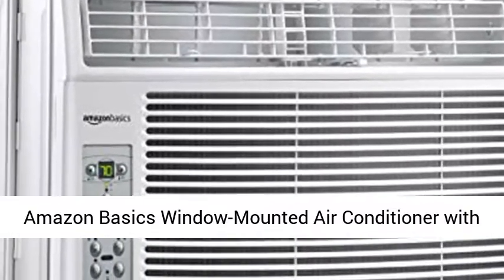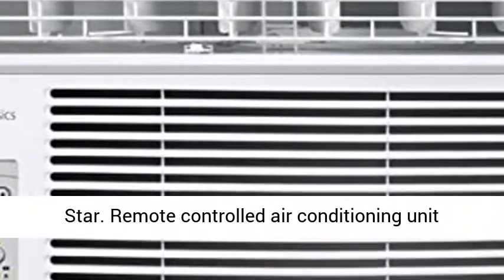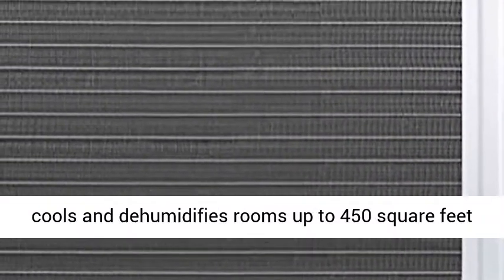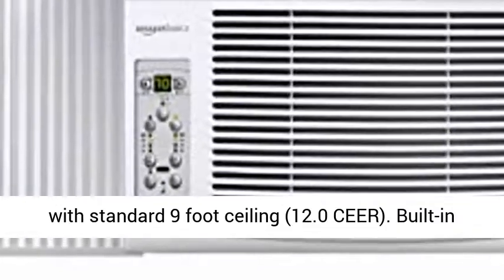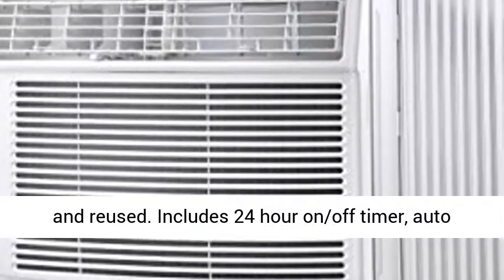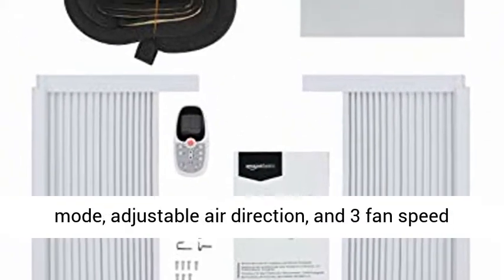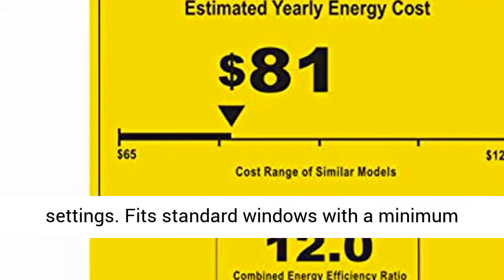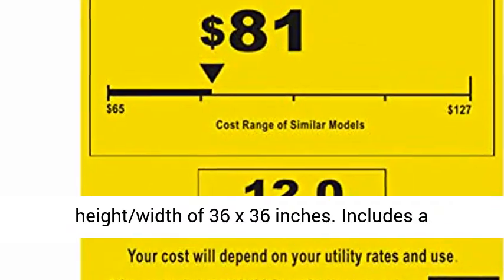Amazon Basics Window Mounted Air Conditioner with Remote Cools 450 Square Feet, 10000 BTU, Energy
Amazon Basics Window-Mounted Air Conditioner with Remote - Cools 450 Square Feet, 10000 BTU, Energy Star Remote controlled air conditioning unit cools and dehumidifies rooms up to 450 square feet with standard 9 foot ceiling (12.0 CEER)
Built-in filter keeps air clean; can be removed, washed, and reused
Includes 24 hour on/off timer, auto restart, auto shutoff, clean filter alert, sleep mode, adjustable air direction, and 3 fan speed settings
Fits standard windows with a minimum window height/width of 14 x 23 inches and max height/width of 36 x 36 inches
Includes a window-mounting kit with adjustable side panels that expand to fit standard windows
6.5 foot, 3-prong, 115V power cord"